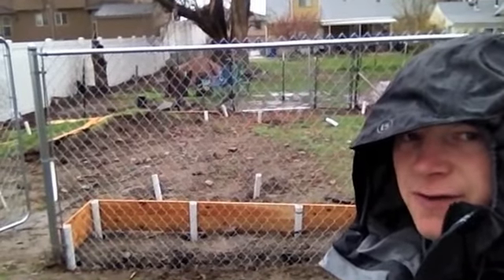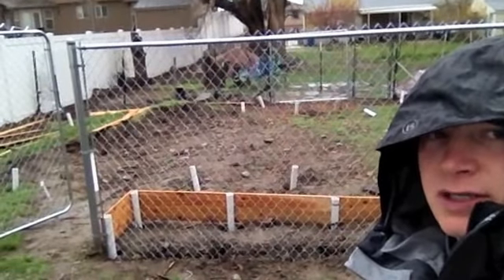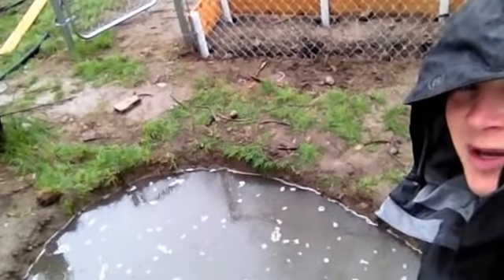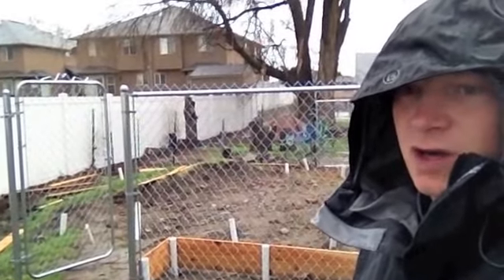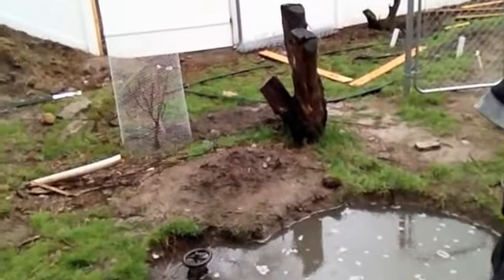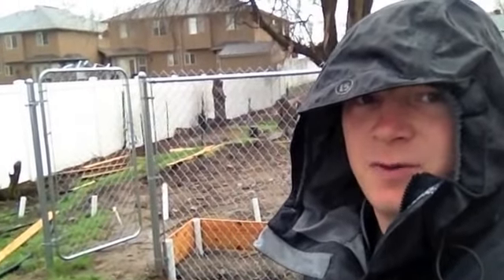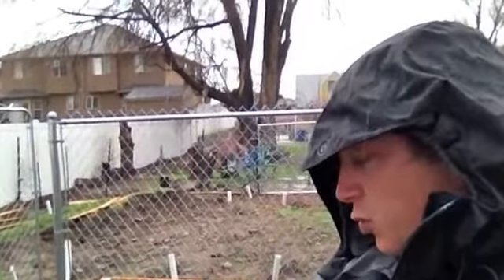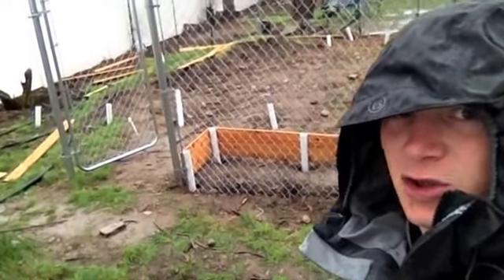Check Out The New Pond!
I recently dug a new pond that will be in the chicken run, mainly for the ducks. It rained enough yesterday that the canal was full, so I wanted to see how high the canal could fill the pond. Check out the new pond. It's about 500 gallons and 3' deep at the deepest part. Enjoy the partial completed fence and raised beds in the background.